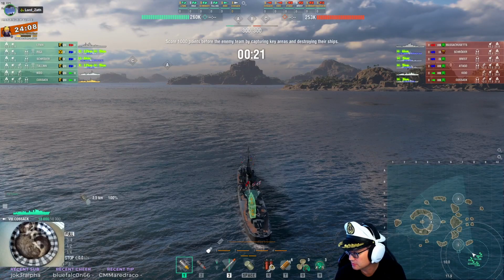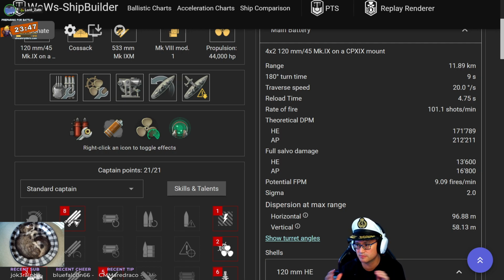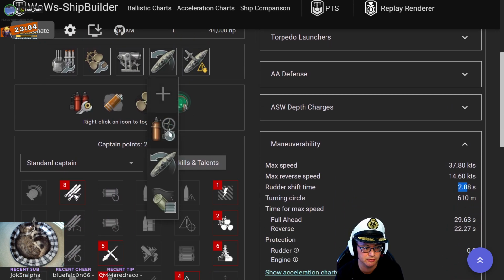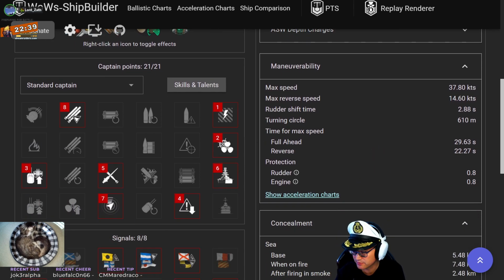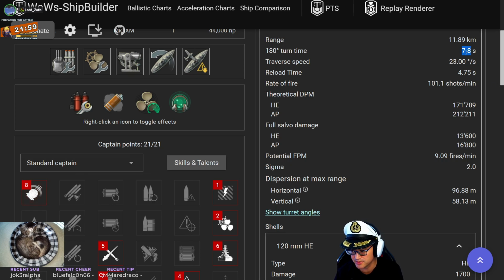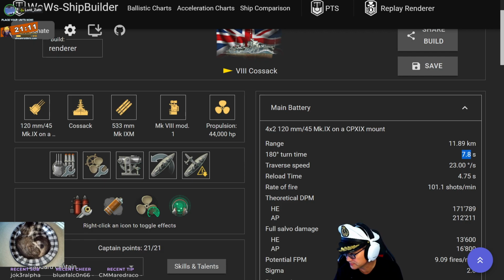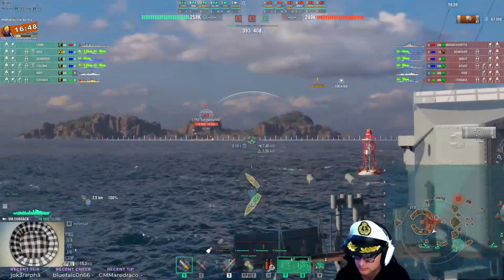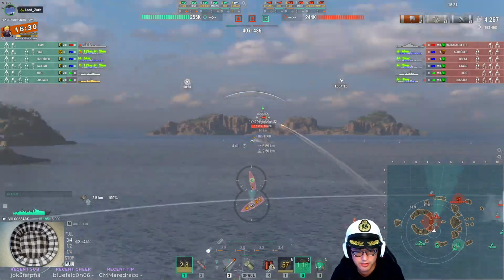Dirty Win - Cossack Tier 8 British DD Clan Battles Sleeping Giant South Spawn World of Warships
Twitch subscriber Driftan joins to discuss his World of Warships Clan Battle in the Cossack. With a great anti-DD kit, she can absolutely dominate key areas of the map. As his teammates start dying, he's gotta find a way back into the game. Can he?

0:00 - Ship build
2:55 - Battle starts
8:30 - Key moment
12:45 - How to get back in
15:55 - Losing by 10 seconds
17:30 - Brown alert